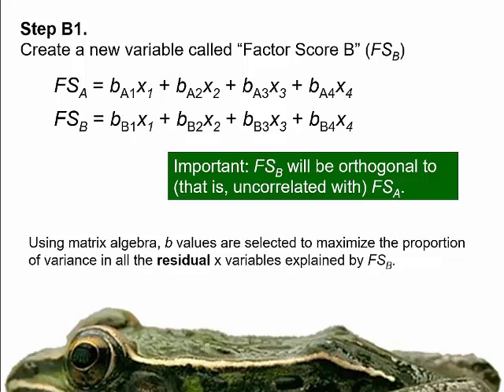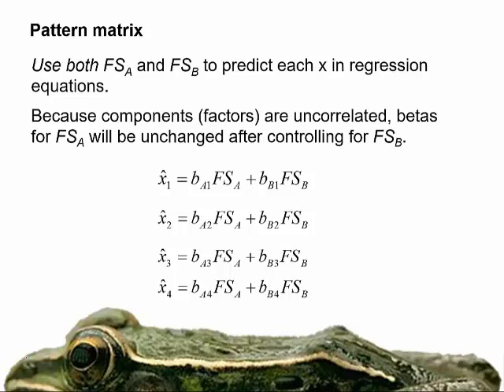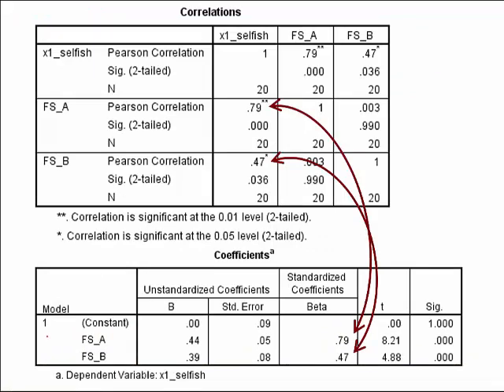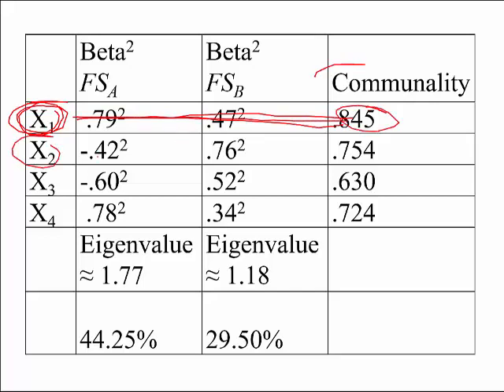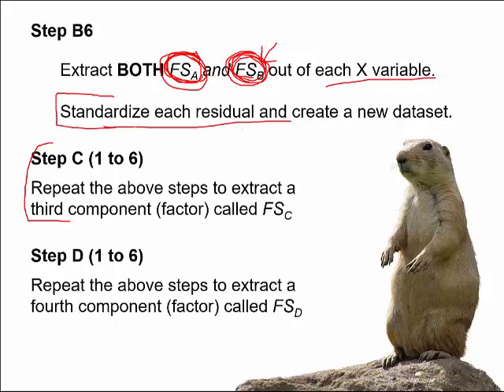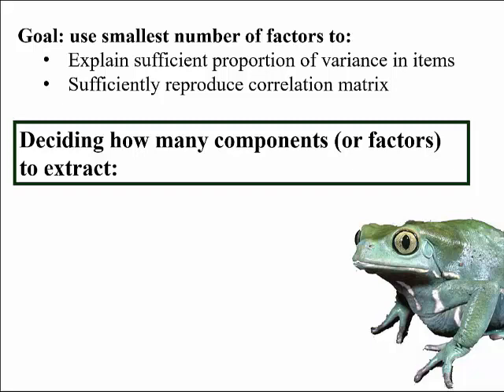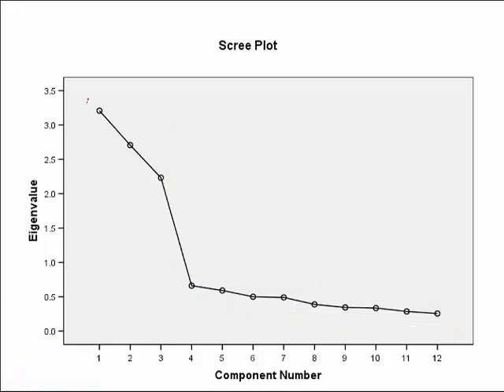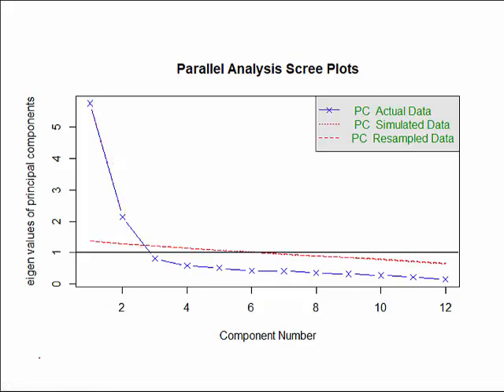Measurement Unit 11, exploratory factor analysis, Part B